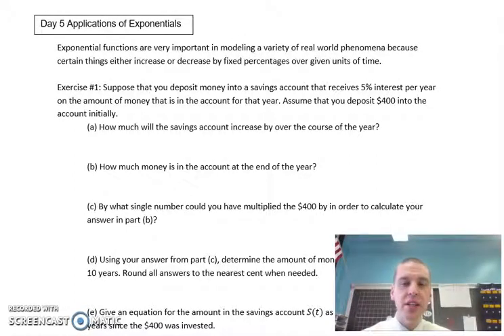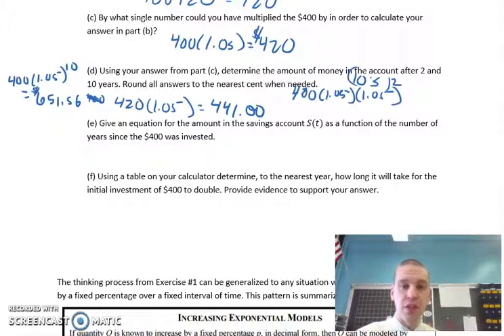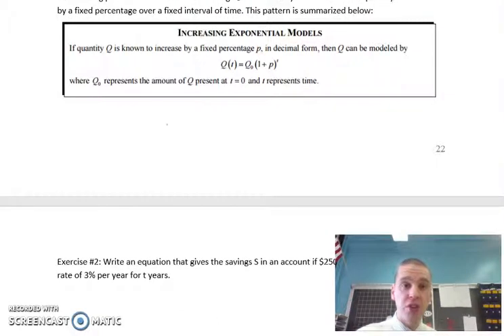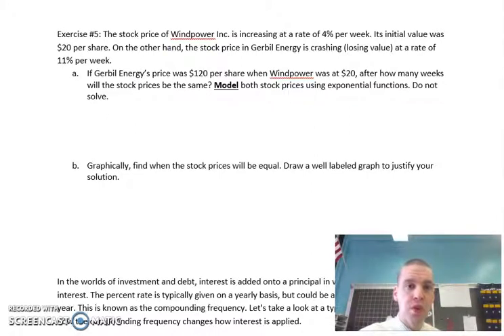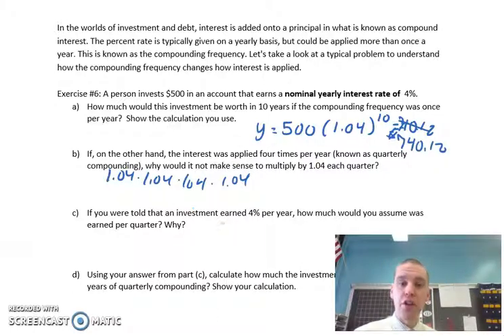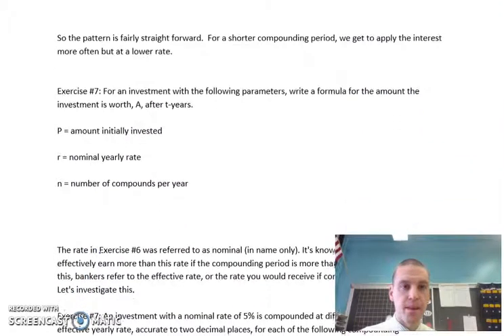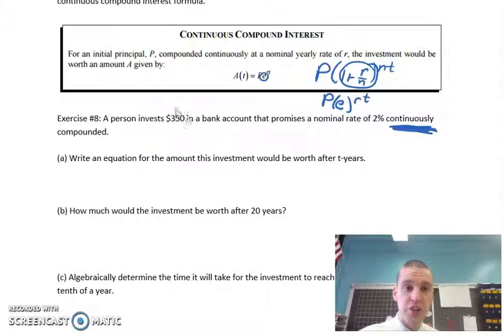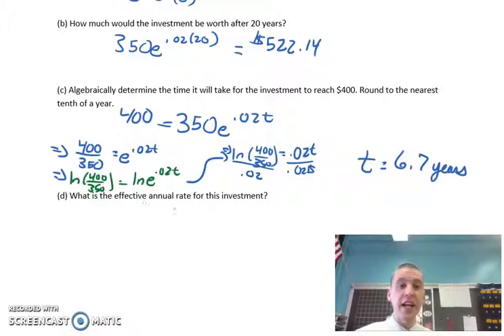A2- Unit 9 Day 5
Compound and Continuous Interest